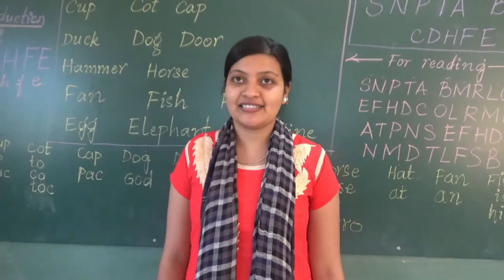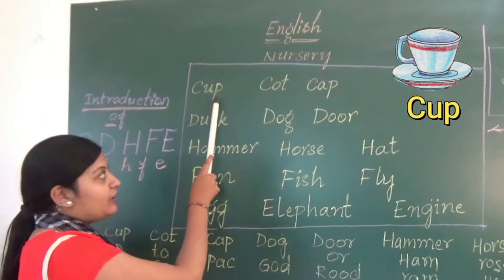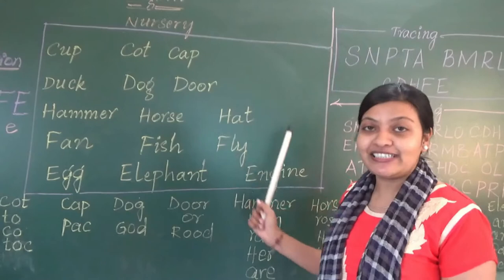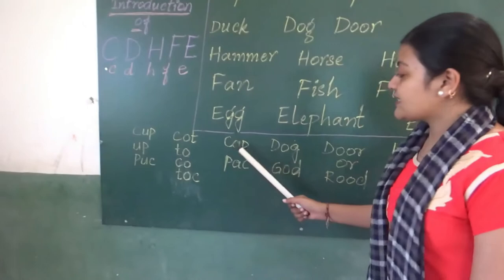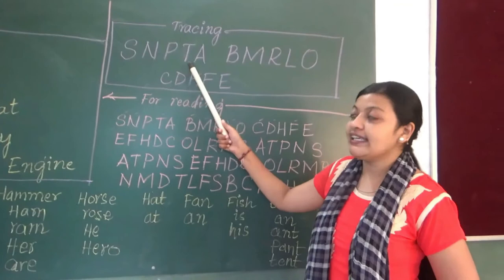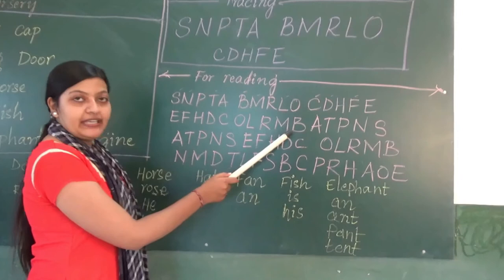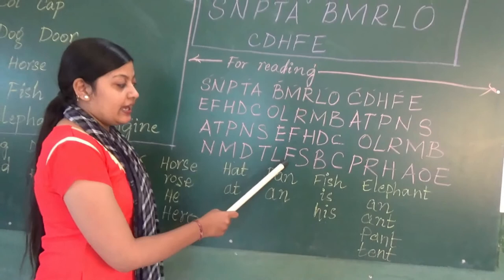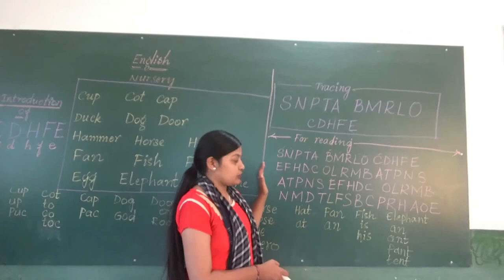I MASTER November English Video 4 Nursery by Ummehani